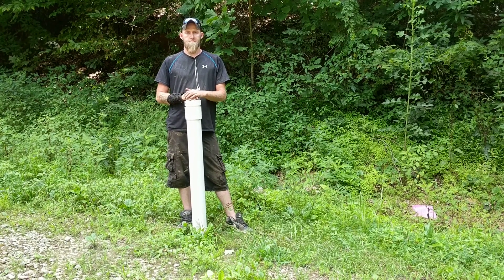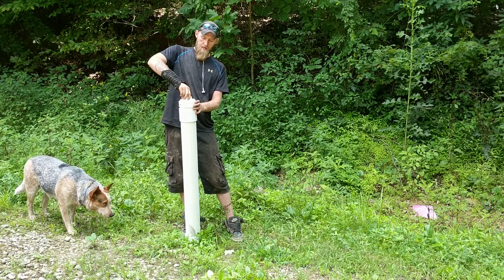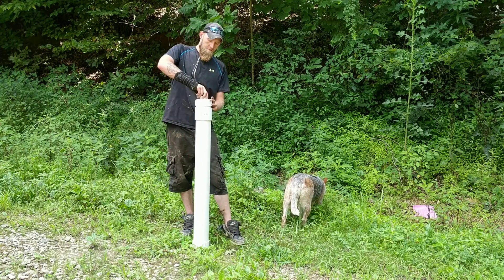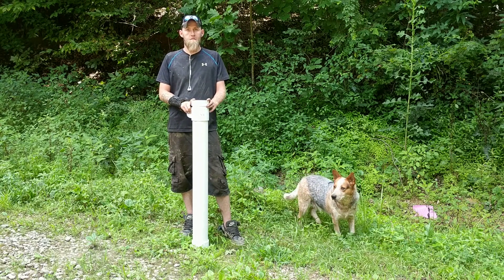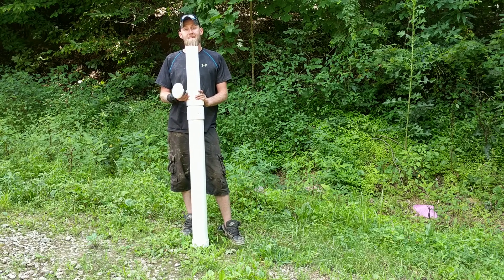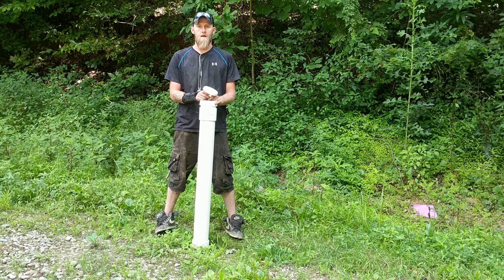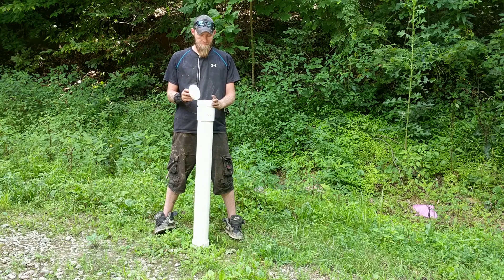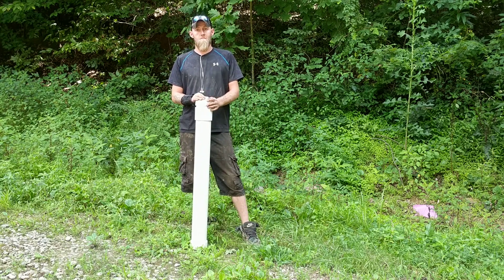pvc pipe survival cache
This is a medium-diameter PVC pipe that you can use as a cache, to bury underground along with some of your survival supplies.